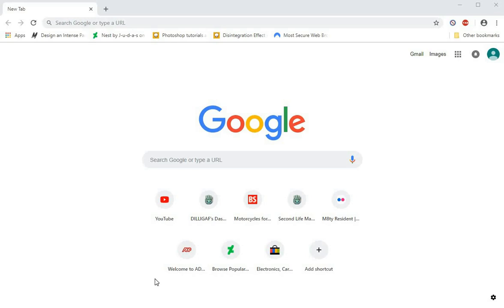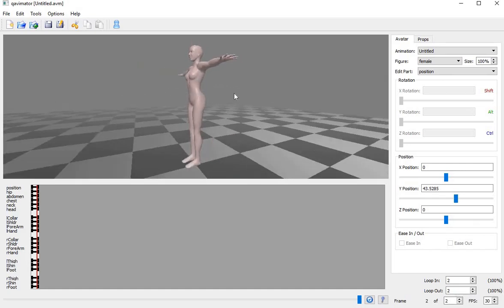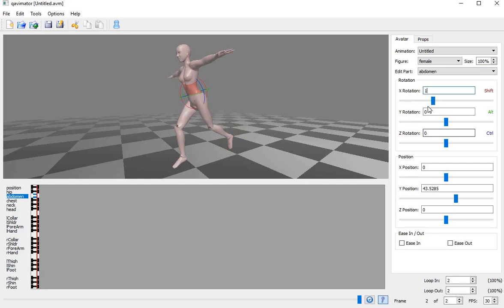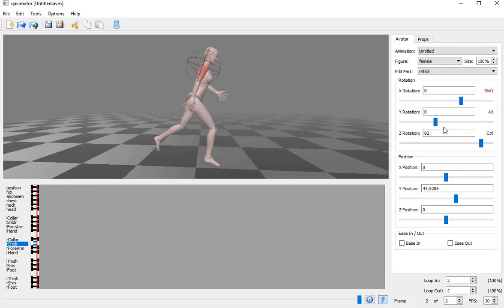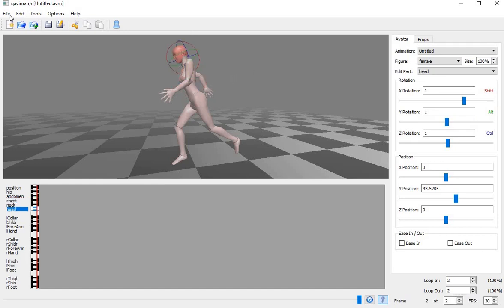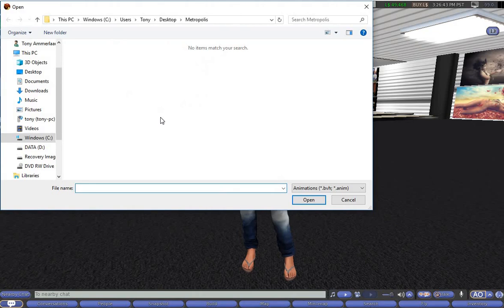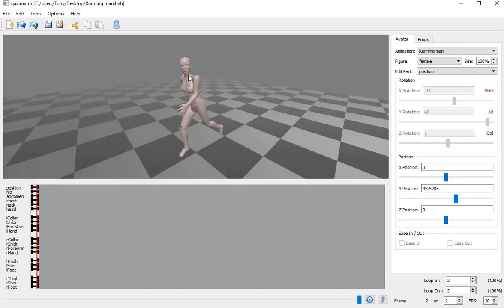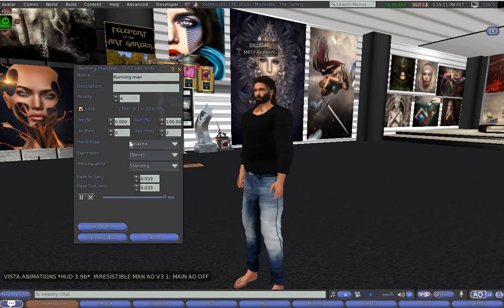Secondlife Pose making with Qavimator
In this video I show how I make static poses for secondlife photography using Qavimator